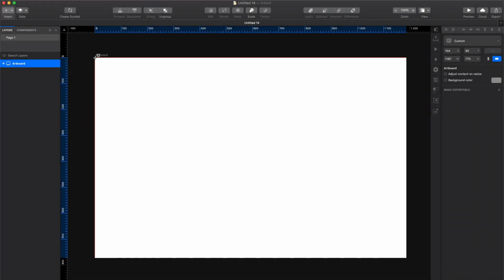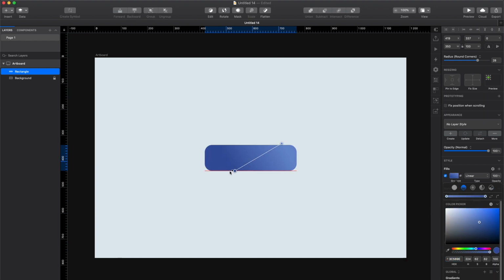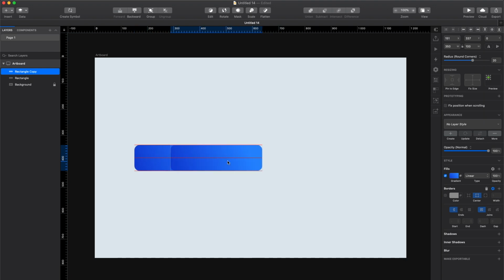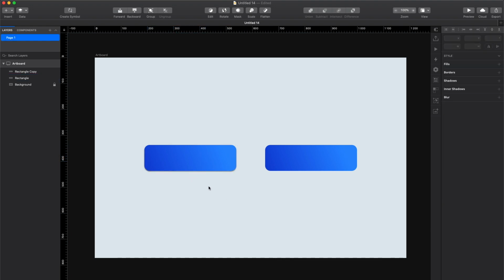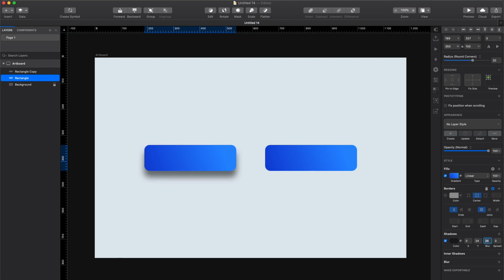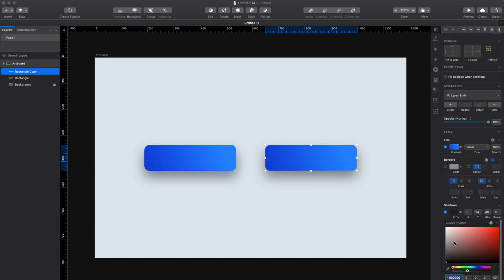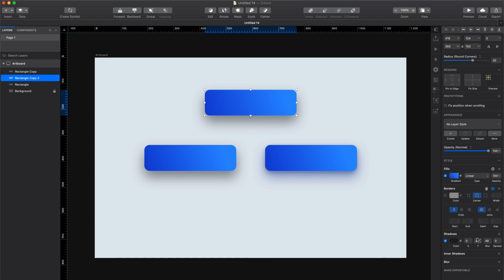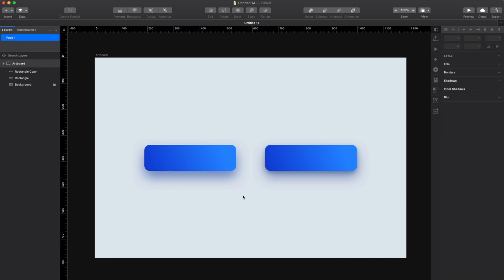Shadows in UI design - how to make them beautiful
Another basics how-to video based on the free chapters from Designing User Interfaces.

This time we'll take a look at the basics of shadows. How to set the right X, Y, and Blur values for your shadows so they look great? Easy! I'll also show you how NOT to use shadows if you like your visual designs to shine.